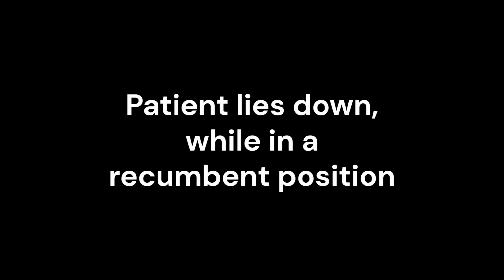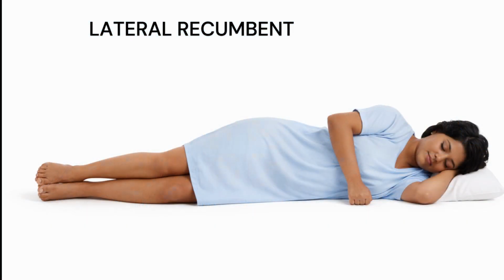Supine, Prone, Erect, Decubitus — When and Why Each Is Used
Patient positioning in radiology is more than posture or routine.

In this video, we explain how patient positions such as supine, prone, erect, decubitus, Sims, Fowler, Trendelenburg, and lithotomy affect gravity, organ movement, air, and fluid — and why each position is chosen in clinical imaging.

This video focuses on the physical stance of the patient and its application in radiology, not X-ray beam direction or projection definitions.

You’ll learn:
• What patient positioning actually controls
• Why supine, prone, erect, and decubitus positions are used
• How special positions modify gravity effects

Ideal for:
Radiography students
Medical students
Healthcare trainees
Anyone learning radiologic imaging principles

TIMELINE
00:00 Why patient positioning matters
01:11 Supine position
01:37 Prone position
02:09 Erect position
02:49 Fowler position
03:25 Trendelenburg position
04:03 Recumbent position
04:42 Sims position
05:22 Lithotomy position